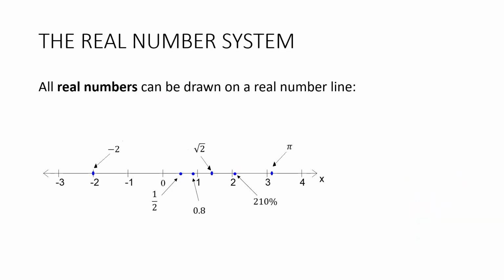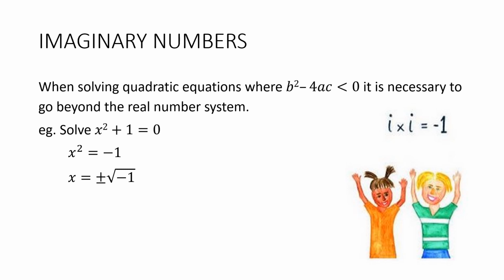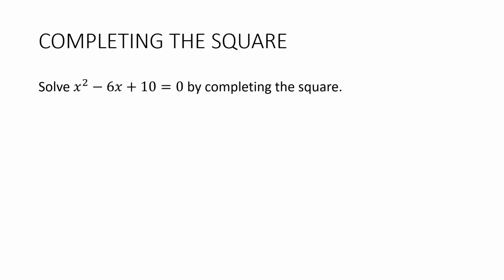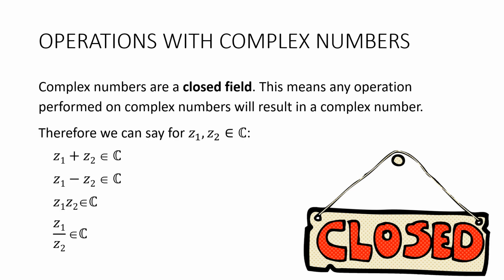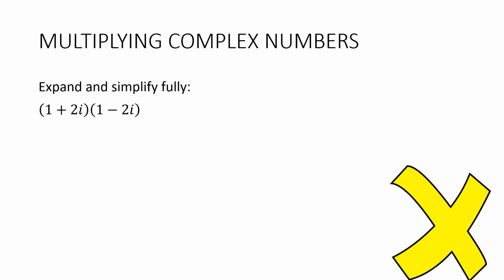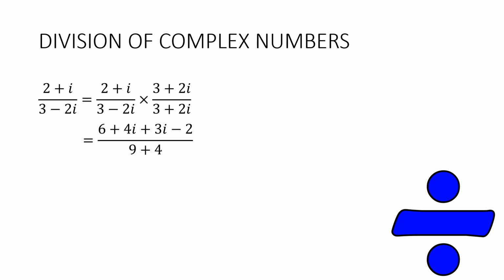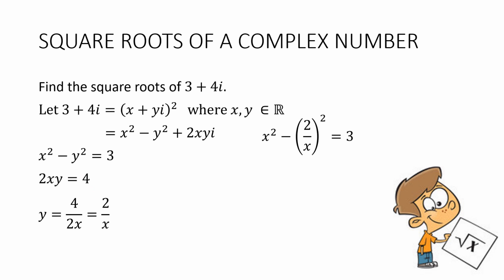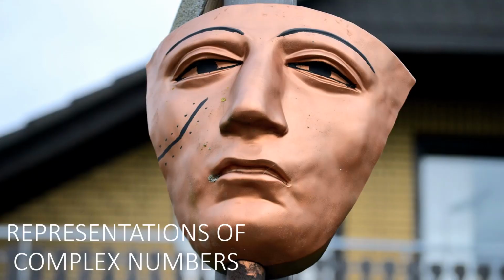1 - The Complex Number System HSC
This is the first of six videos for the topic Complex Numbers for Extension 2 Maths.